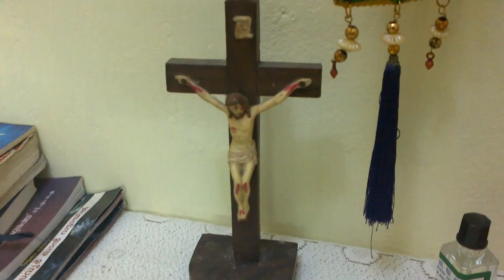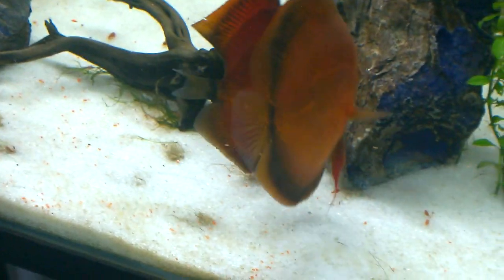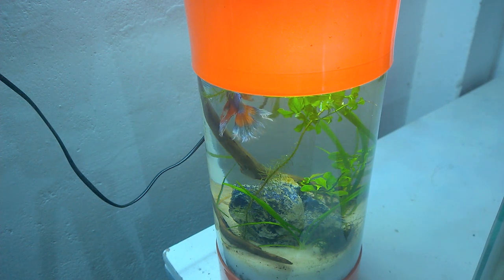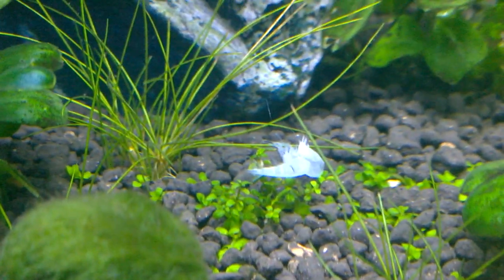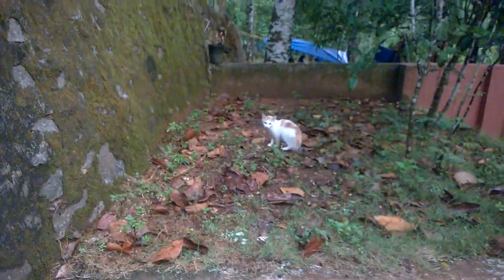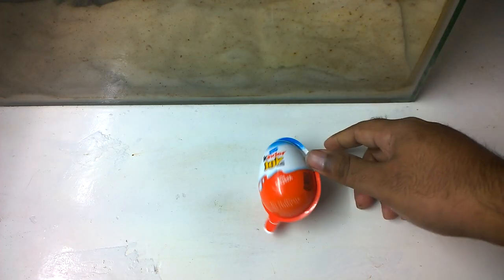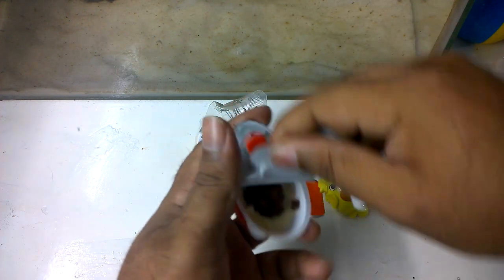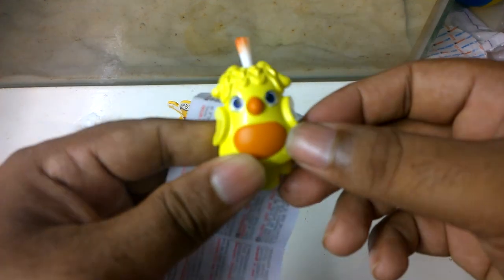Easter Treats to Aquarium Fish and Pets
Its Easter time around I bought some chocolate and other treats for my aquarium fish and pets. For those who don’t know Easter or Pascha in Latin is celebrated as festival and holiday commemorating the resurrection of Jesus from the dead. Easter is quiet often celebrated with trending Easter egg which is artificial chocolate egg or hard boiled egg given at Easter. So in this video I will be giving treats to aquarium fish and my other pets and opening some chocolate eggs and toys.

Connect me on Social Networks too